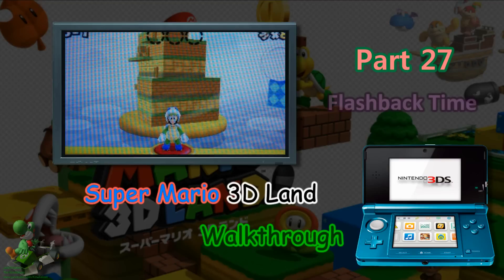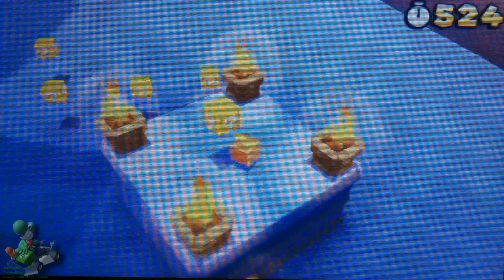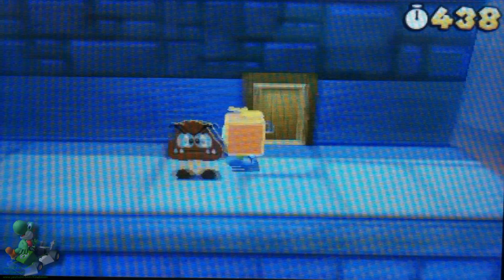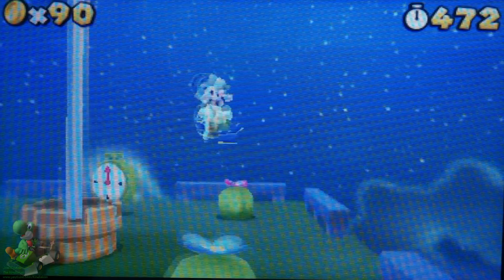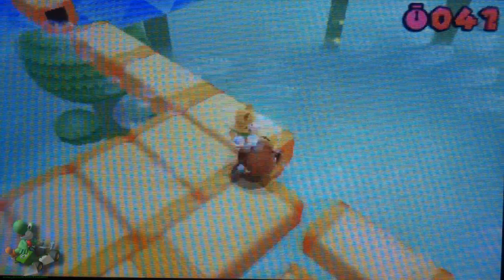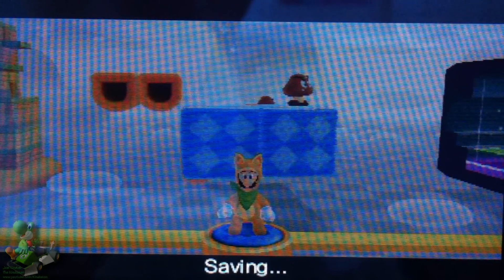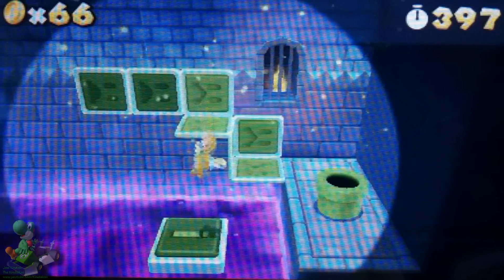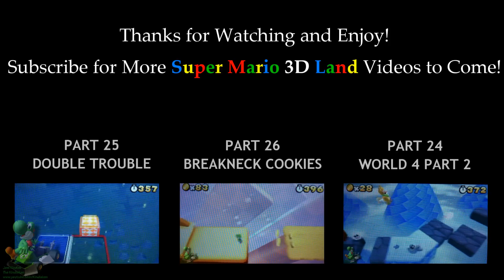Super Mario 3D Land Walkthrough Part 27: Flashback Time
All our levels here are remakes, so be glad that it isn't much new.